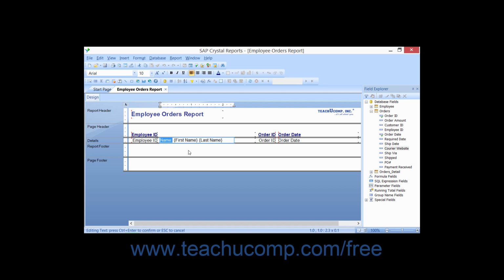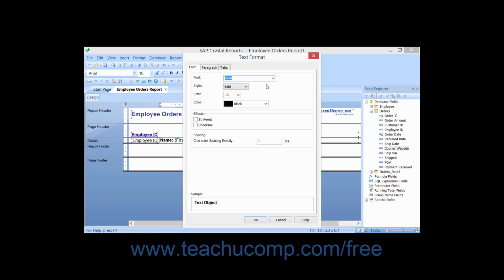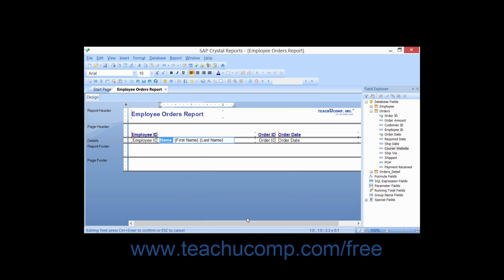Crystal Reports 2013 Tutorial Formatting Part of a Text Object Business Objects Training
FREE Course! Learn about Formatting Part of a Text Object in Crystal Reports by Business Objects A clip from Mastering Crystal Reports Made Easy v. 2013. - the most comprehensive Crystal Reports tutorial available. Visit us today!